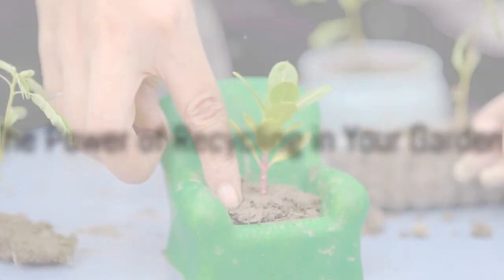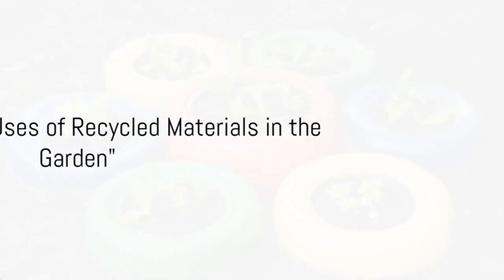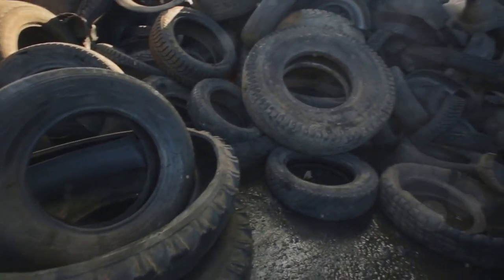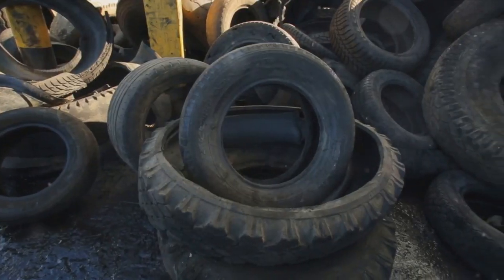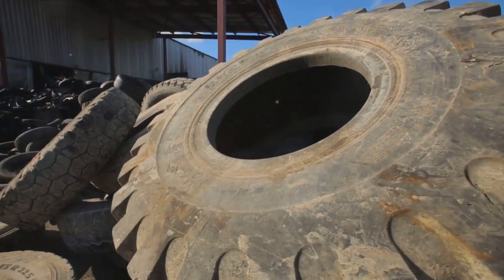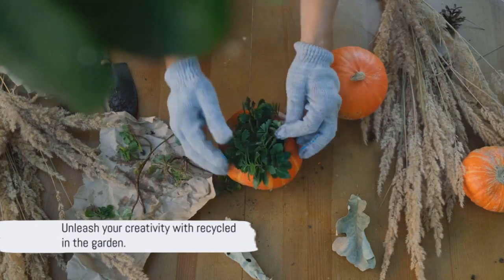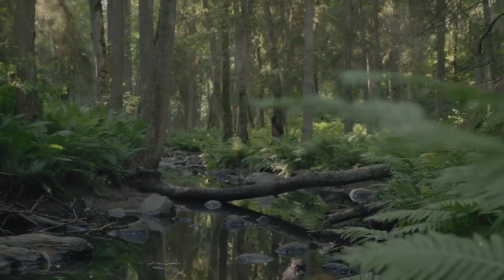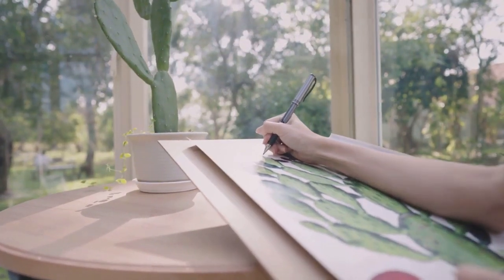Creative Recycled Materials in the Garden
🌱 Explore the endless possibilities of sustainable gardening with our inspiring video: "Creative Recycled Materials in the Garden." Dive into the world of eco-friendly landscaping as we showcase innovative ways to repurpose everyday items and transform them into functional and beautiful garden features.

In this video, we'll share creative ideas for using recycled materials such as pallets, tires, bottles, and more to enhance your outdoor space. From upcycled planters and raised beds to whimsical sculptures and decorative accents, discover how to breathe new life into old objects while reducing waste and embracing sustainability.

Learn practical tips and techniques for sourcing and repurposing materials, and unleash your creativity as you embark on DIY projects that add charm and character to your garden. Whether you're a novice gardener or a seasoned eco-warrior, there's something for everyone in this inspiring exploration of recycled garden design.

Join us as we celebrate the beauty of nature and the power of creative recycling, and discover how you can make a positive impact on the planet while beautifying your outdoor oasis.